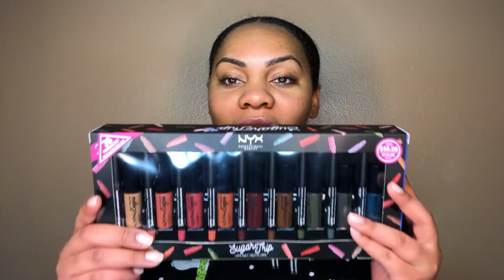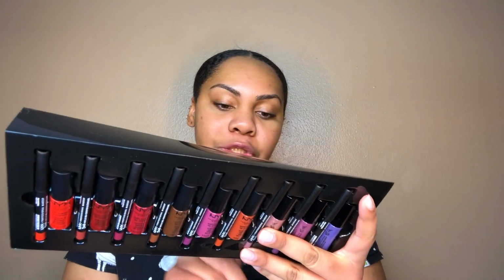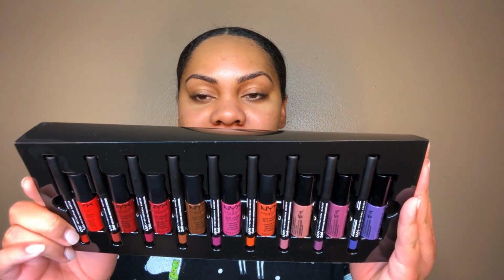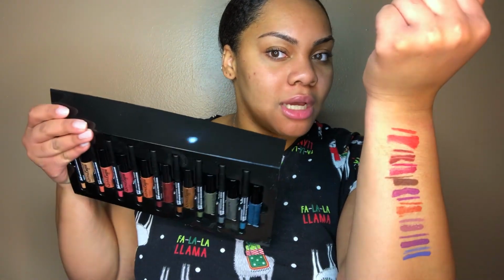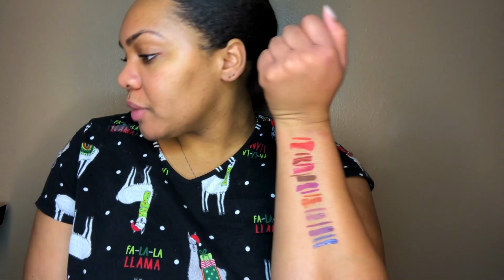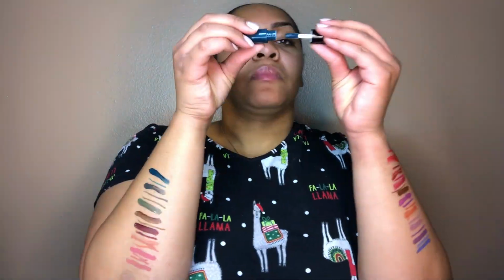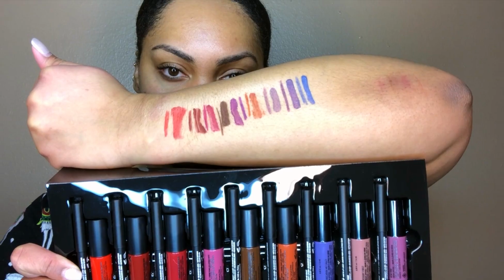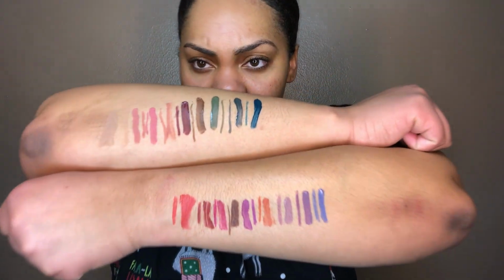NYX SUGAR TRIP LIPPIE VAULT Deets 💋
unboxing and swatches of the NYX SUGAR TRIP LIPPIE VAULT.

Shade  Reference:
my skin toes is an Golden complexion.
MAC Studio Fix Powder Plus Foundation NC 45/ NC50
Maybelline Super Stay Foundation 330
night shirt: Black Soot Llama

side one of NYX SUGAR TRIP LIPPIE VAULT

1.Liverpool soft matte lip cream and suede matte lip liner
2. Jakarta soft matte lip cream and suede matte lip liner
3. Helsinki soft matte lip cream and suede matte lip liner
4. Seattle soft matte lip cream and suede matte lip liner
5. Lima soft matte lip cream and suede matte lip liner
6. Odessa soft matte lip cream and suede matte lip liner
7. You Macaron Me Crazy Liquid Suede cream lipstick and suede matte lip liner
8. Dessert First Suede cream lipstick and suede matte lip liner
9. Acai You Suede cream lipstick and suede matte lip liner

side two of NYX SUGAR TRIP LIPPIE VAULT

1. Romance Me Lingerie liquid lipstick and suede matte lip liner
2. Bottoms Off Lingerie liquid lipstick and suede matte lip liner
3. Exquisite Lingerie liquid lipstick and suede matte lip liner
4. Malice Lingerie liquid lipstick and suede matte lip liner
5. Darling Light Lingerie liquid lipstick and suede matte lip liner
6. Hooked On Love Lingerie liquid lipstick and suede matte lip liner
7. In Mint Condition Liquid Suede cream lipstick and suede matte lip liner
8. Hey Cardamomma! Liquid Suede cream lipstick and suede matte lip liner
9. Boozy Brunch Liquid Suede cream lipstick and suede matte lip liner